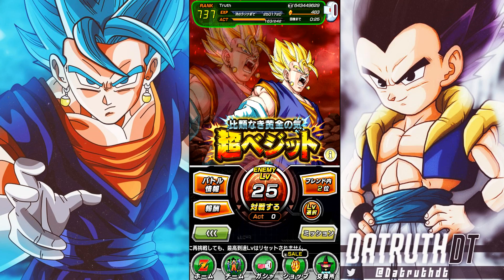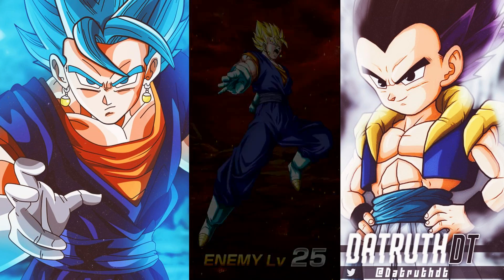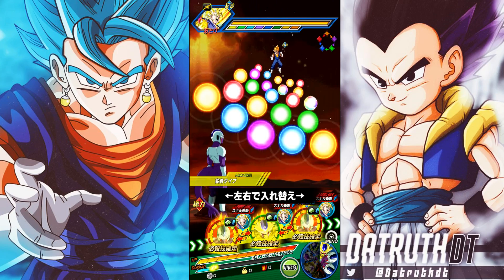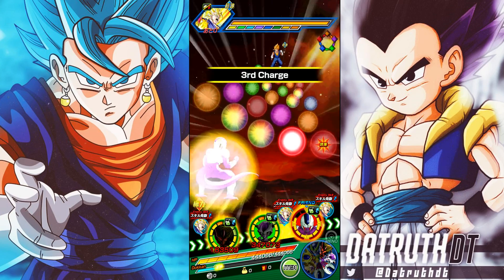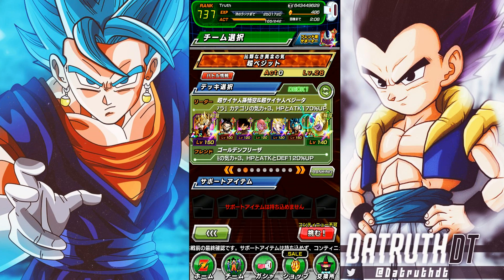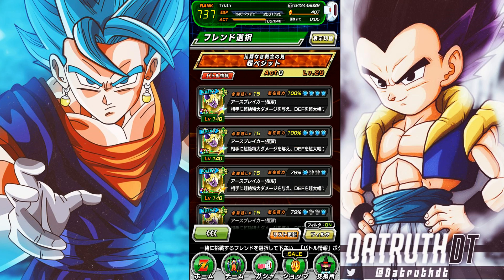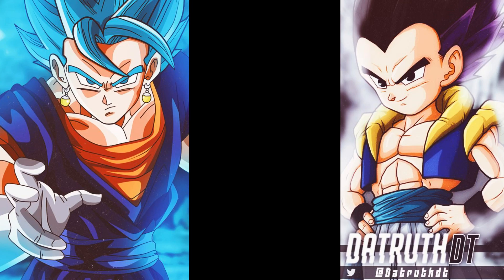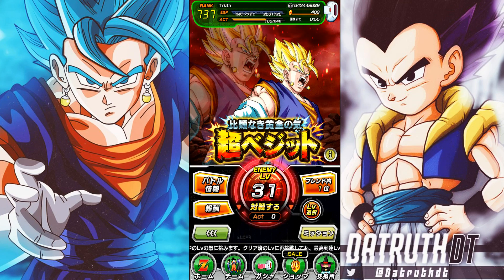IT'S FINALLY HERE! STAGE 30 OF AGL SUPER VEGITO'S EXTREME Z EVENT! (DBZ: Dokkan Battle)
Video Title: IT'S FINALLY HERE! STAGE 30 OF AGL SUPER VEGITO'S EXTREME Z EVENT! (DBZ: Dokkan Battle)